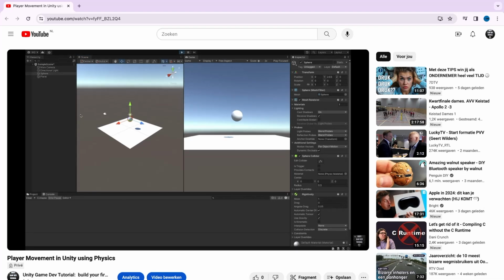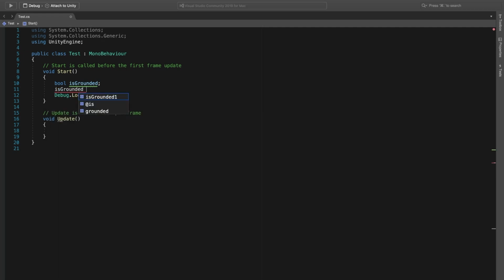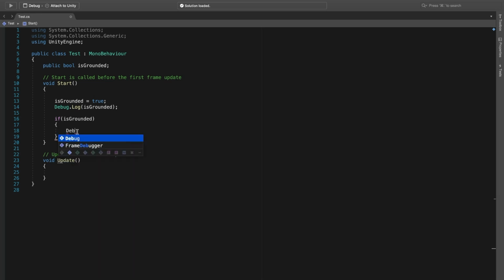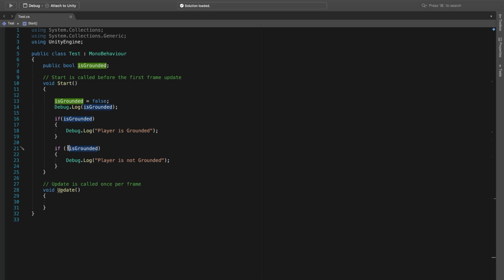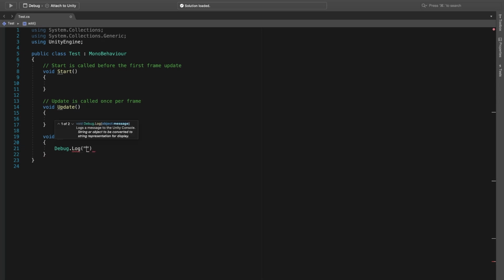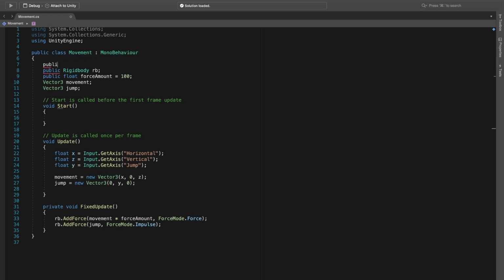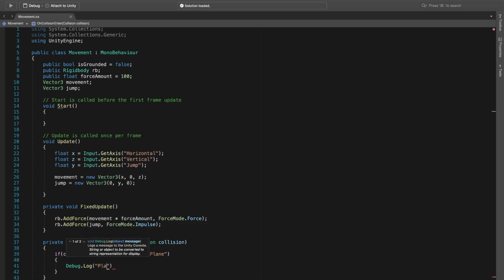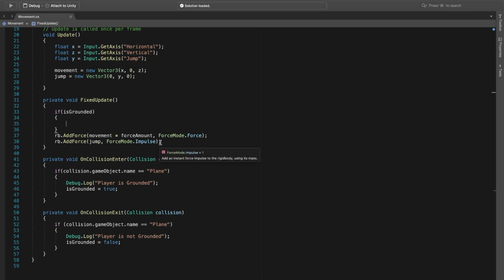Collision detection using physics in Unity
Welcome to the Unity Game Development series! In this foundational lesson, we're delving into the fascinating realm of Collision Detection.

Lesson Overview:
- We're introduced to a great new data type called bool. With this variable we can indicate whether a certain situation is true or false.

- We use an if and if else statement to make conditional statements to run a piece of your code only if a certain condition is true.

- Explore the principles of collision detection and its pivotal role in creating interactive and engaging game worlds.

- We learn how to detect a collision using a C# script and the functions OnCollisionEnter() and OnCollisionExit(). If this is the case, we can run a specific piece of your code.

00:00 Intro
00:50 Bool datatype a introduction
03:23 if-statement, how to use
05:39 a function that accepts input values
07:19 continu from lesson 4
08:20 OnCollisionEnter(Collision collision)
09:50 OnCollisionExit(Collision collision)
11:45 Outro